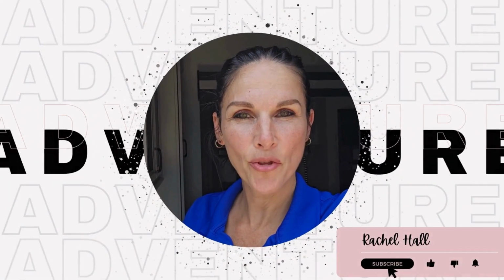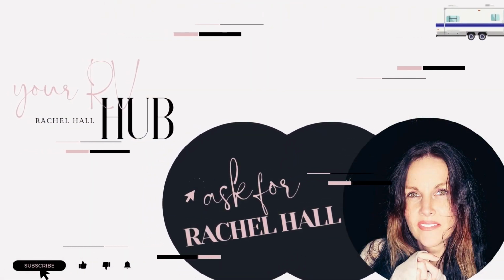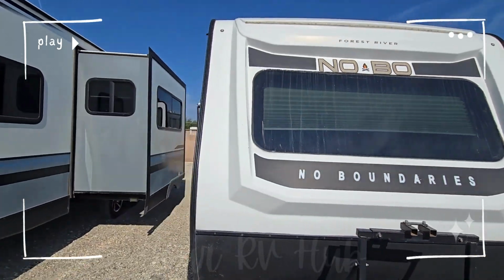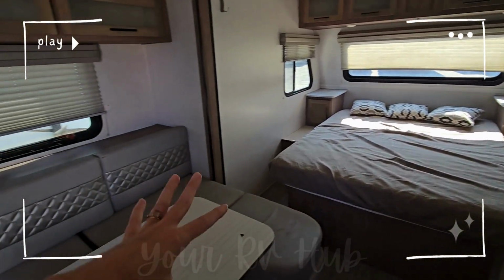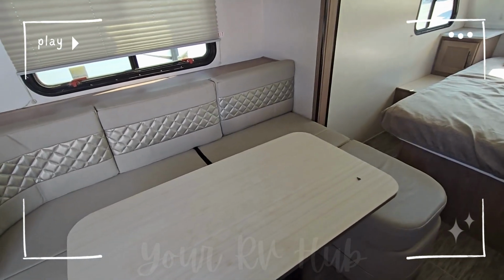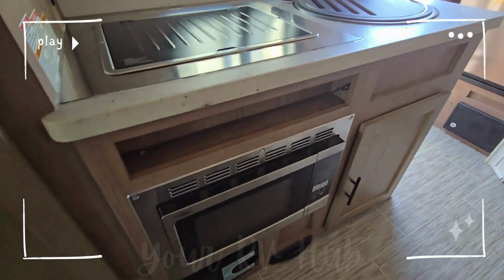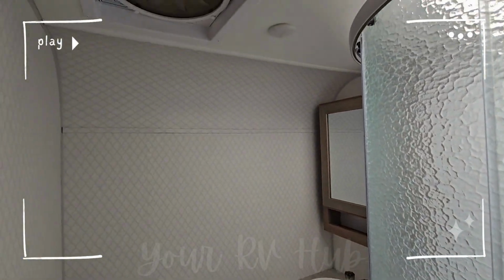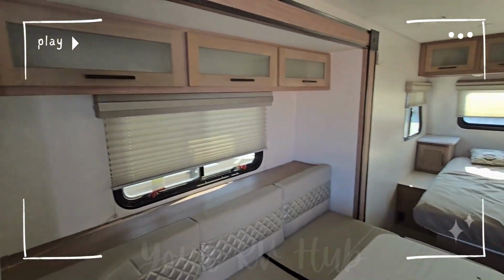2020 PRE-OWNED FOREST RIVER RV NO BOUNDARIES NB19.5//Full Bath, Chaise Lounge & Super Storage!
Like what you see?? Check out Fun Town RV in Waco!

If you have any questions or want to see more, come by our Waco location or just call and/or text Rachel at !

Full Bath
Chaise Lounge
Removable Ottoman
Super Storage
Pantry
USB Charging Station